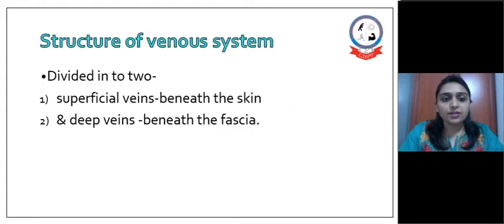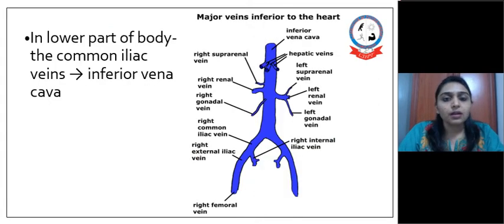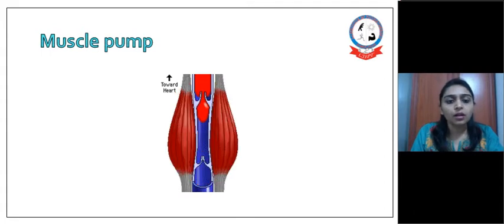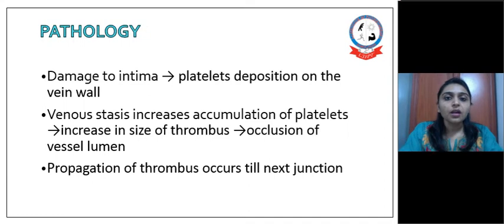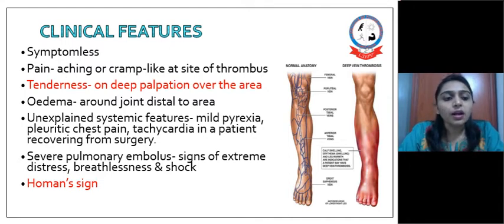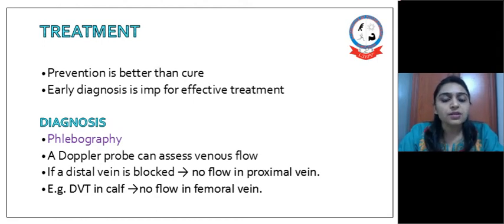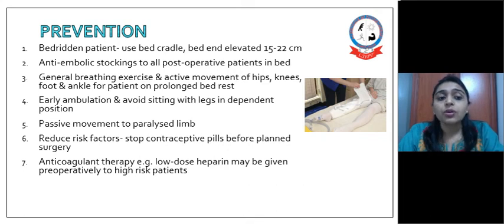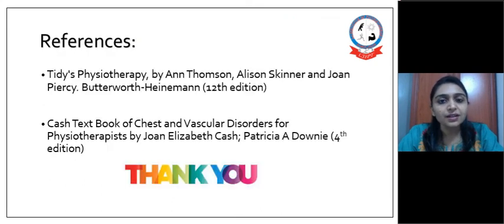Deep Venous Thrombosis by Dr. Manali Reshamwala(PT)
this video explains basics of DVT and role of physiotherapy in prevention & treatment of DVT in details, for final year phyiotherapy students.